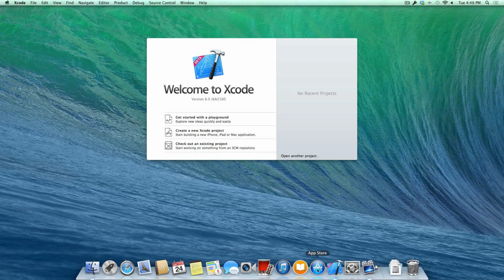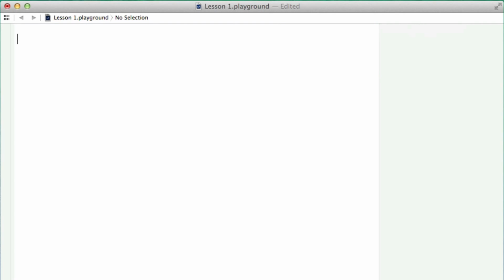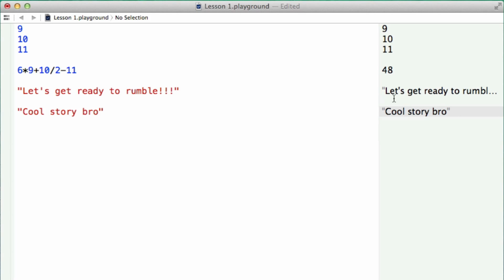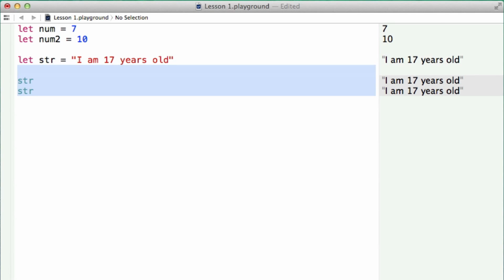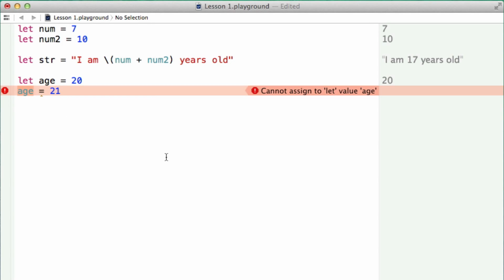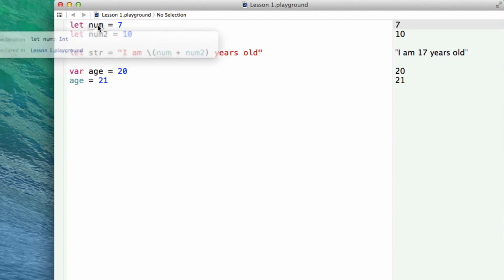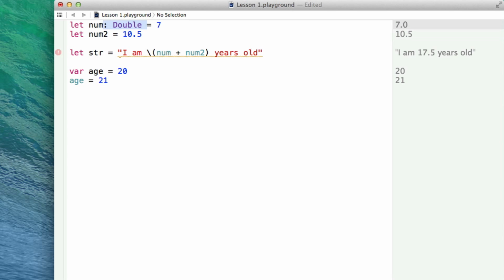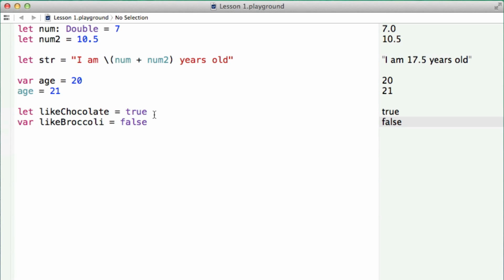[Beta] Swift Programming L1 - Welcome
Here's my first tutorial on Swift Programming. No experience needed, only willpower to have fun!